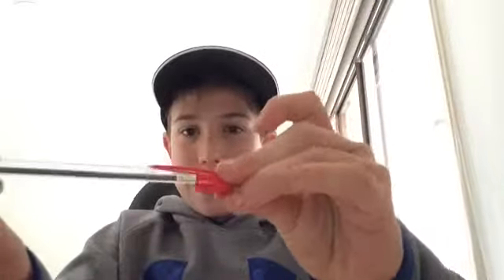Ruber band whip and Pen Gun showcase.